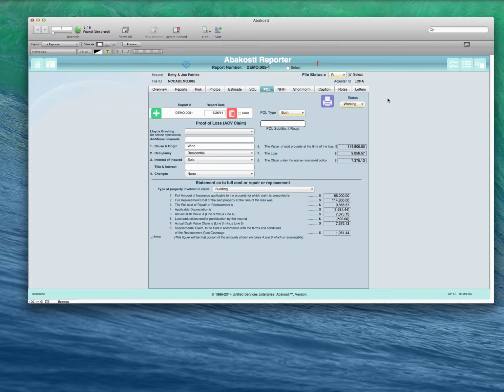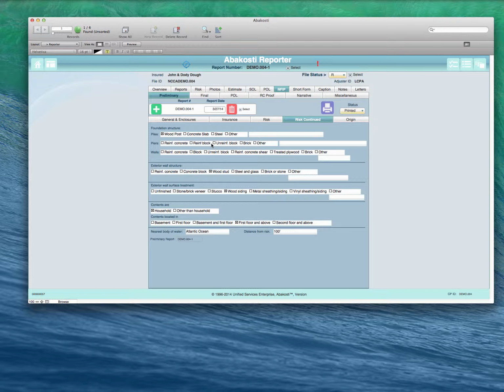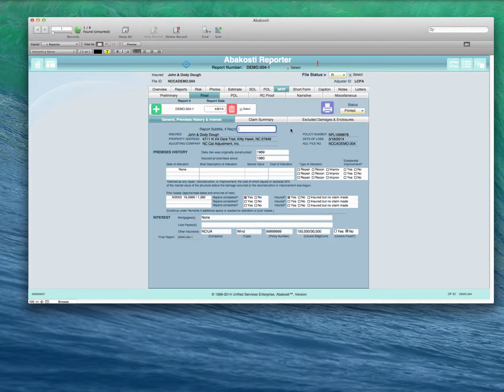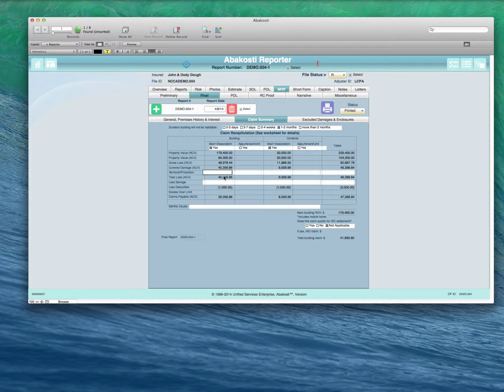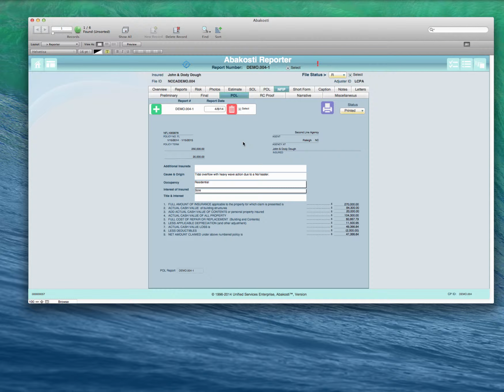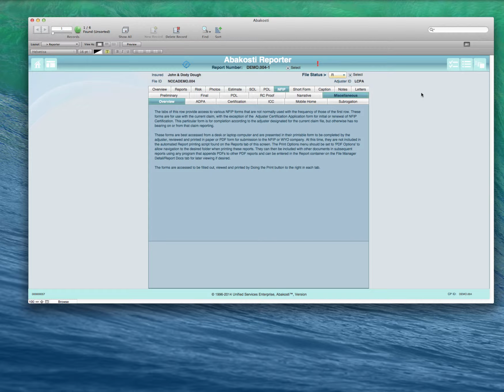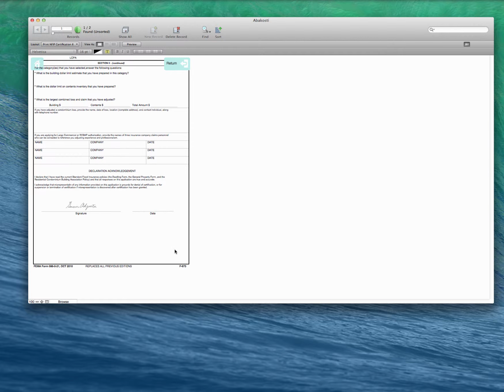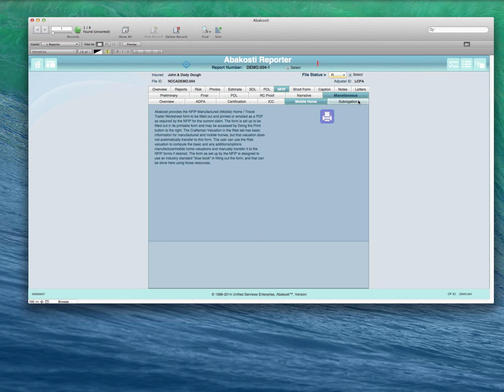Abakosti 17 Reporter - NFIP Forms